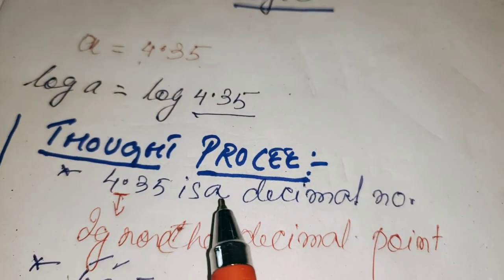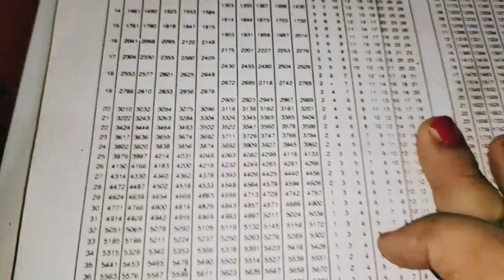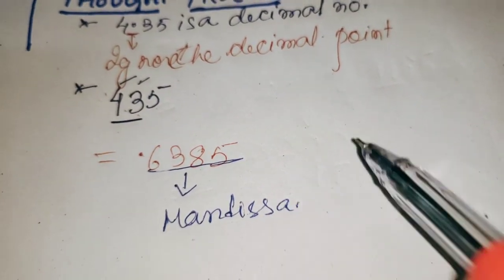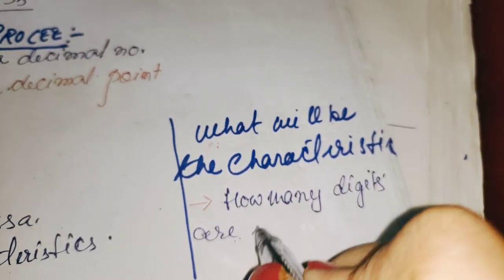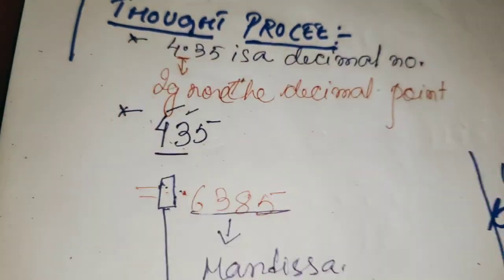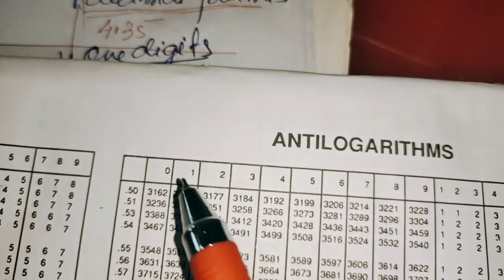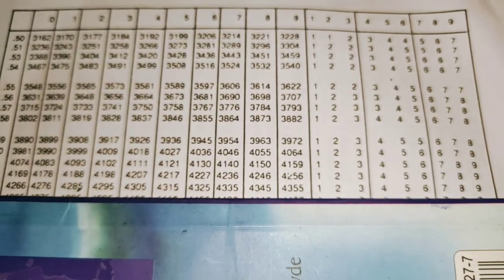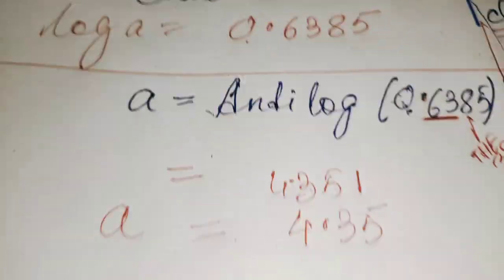how to find log of a no or log of a decimal no